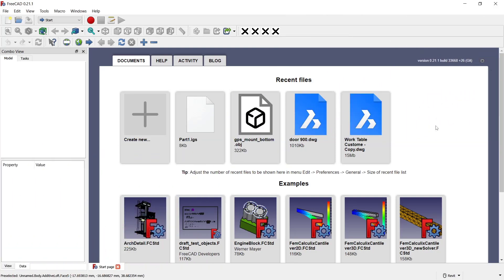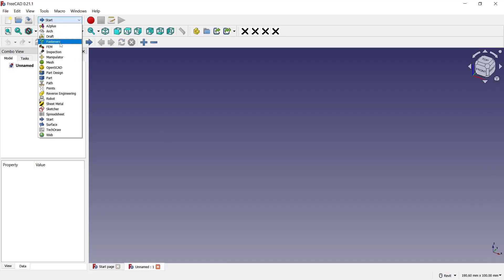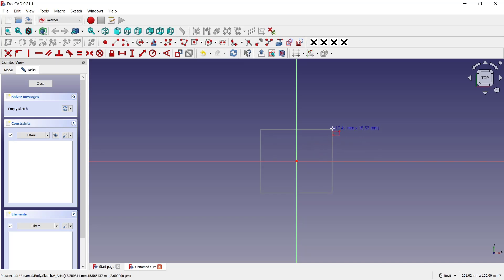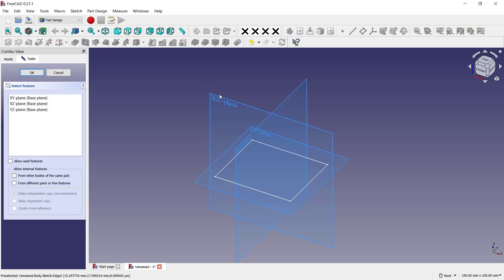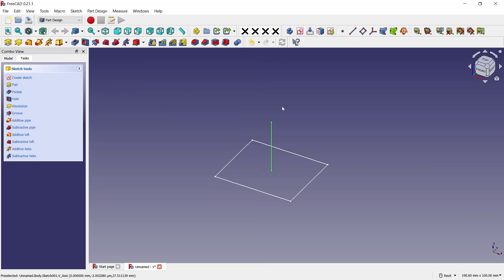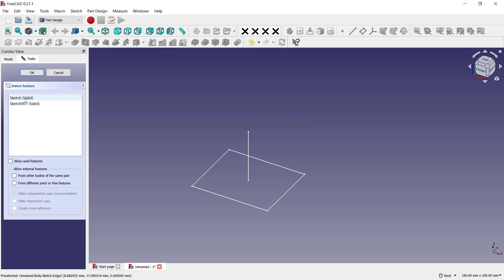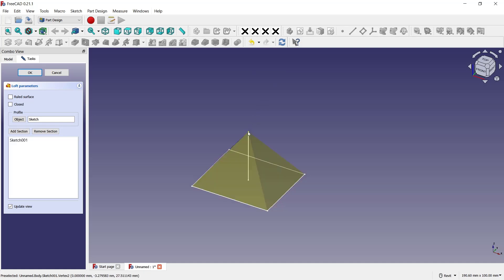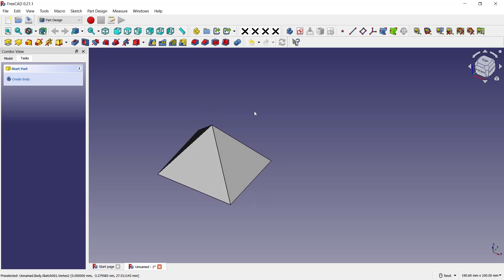FreeCAD How To Make A Pyramid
In FreeCAD, learn how to create a pyramid shape using easy step-by-step instructions. Master the basics of 3D modeling with this beginner-friendly guide.